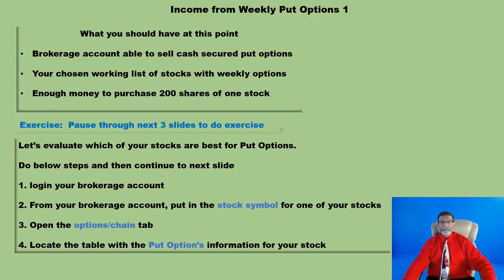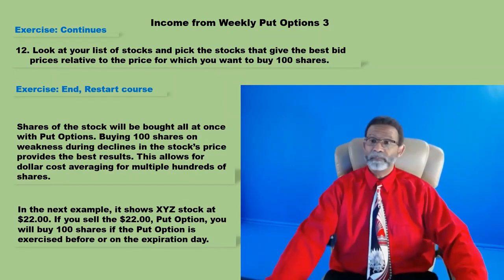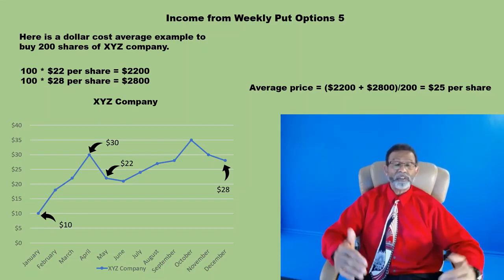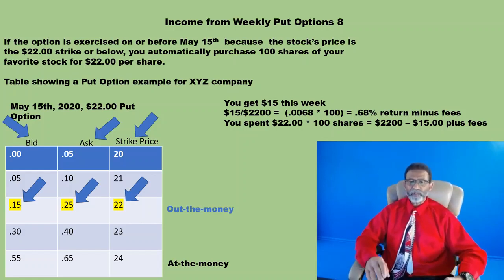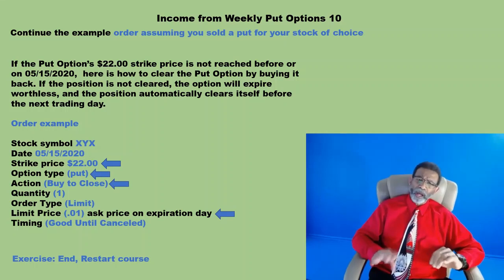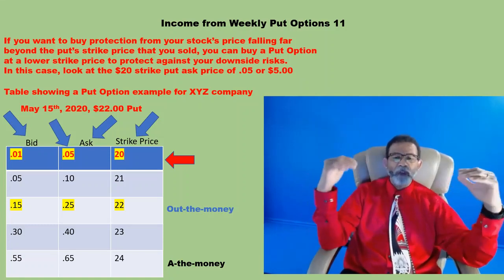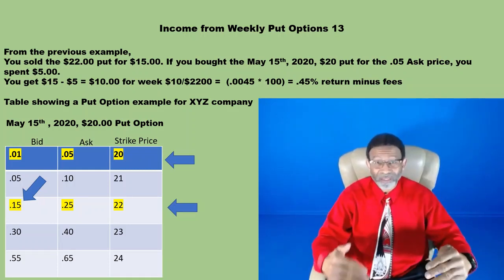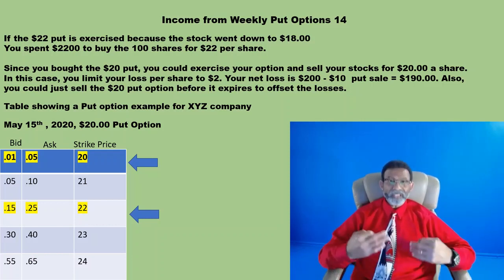Learning Options Trading Course P4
TheHowardAngle